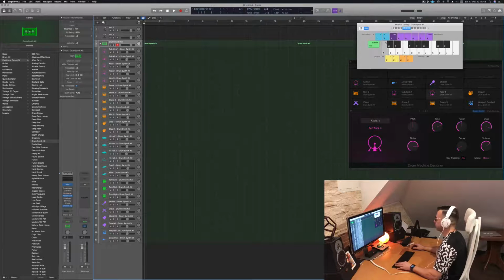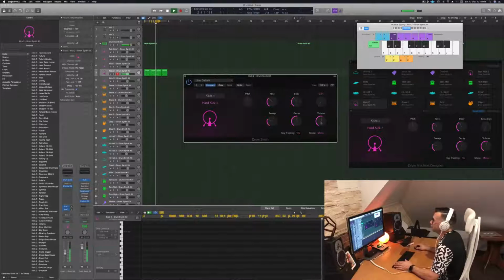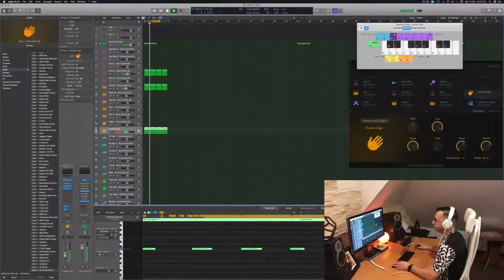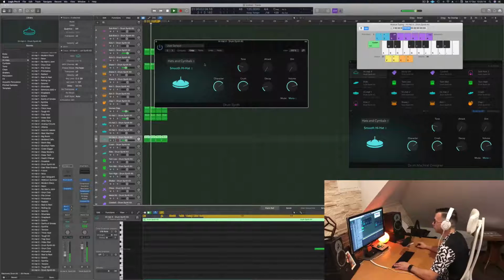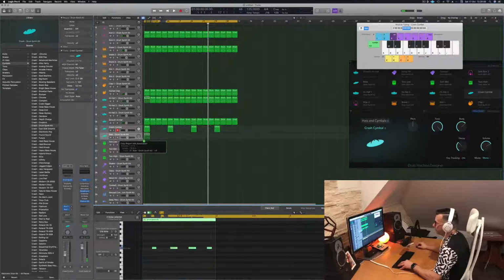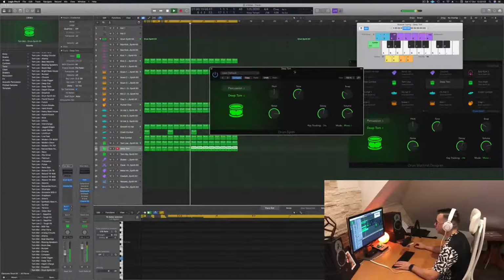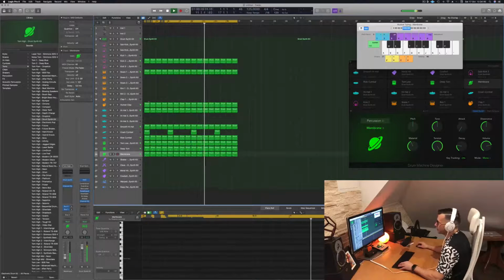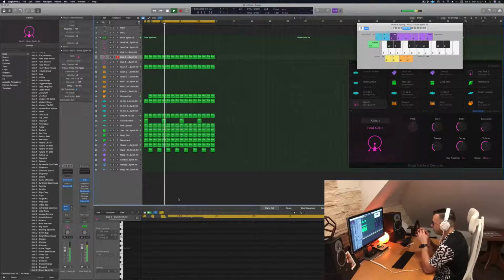🤖 How to make an electronic drum beat | Live Electronic Music Tutorial 154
Learn how to make electronic Music Drum beats  by watching our free live tutorial and study the Logic Pro X Template from the session to practice what you have learned. The Live Electronic Music Tutorials give everyone the opportunity to learn music production at their own pace anytime anywhere. Unlock the secrets of electronic music now.

We thump into episode 154 of our Live Electronic Music Tutorial looking to create a drum beat in Logic Pro X using Drum Machine Designer. This tutorial is for beginners to advanced producers looking to understand how to make a 4/4 electronic music drum beat while understanding the elements.

Chapters:

0:00 Introduction: How to make a drum beat from scratch
2:43 Learn about the kick drum, the most important Drum!
6:27 The Snare, simple pattern and sound design
8:07 Hand Claps, every beat + Sound Design
9:06 High Hats, Learn about closed and open hats!
11:59 Open high hats, mark the tempo
13:40 The crash hits
15:07 The ride cymbals
17:10 The Low Tom
17:56 The Mid Tom
19: 26 The High Tom
21:48 The Chakers or Cabasa
22:57 The Claves or blocks